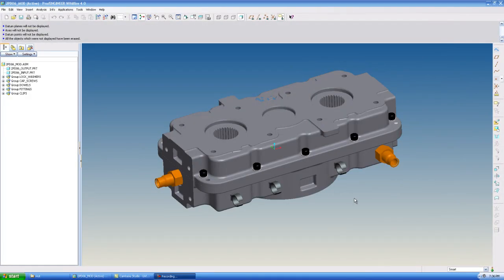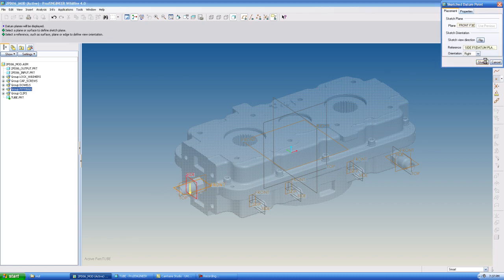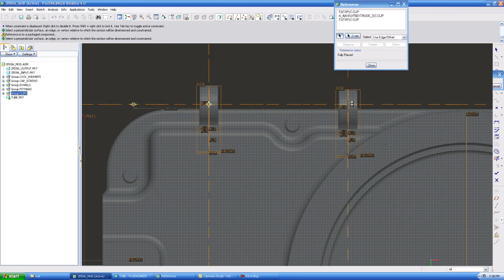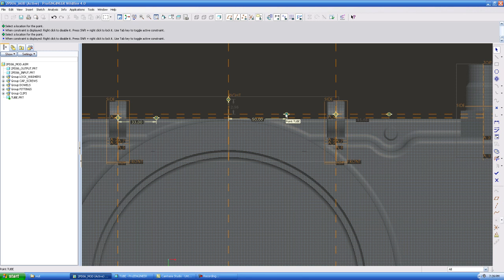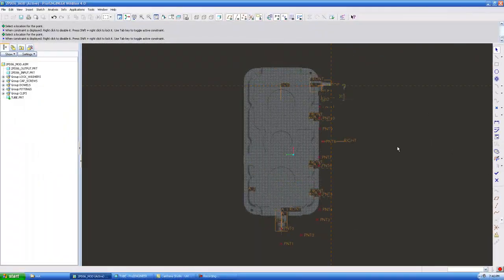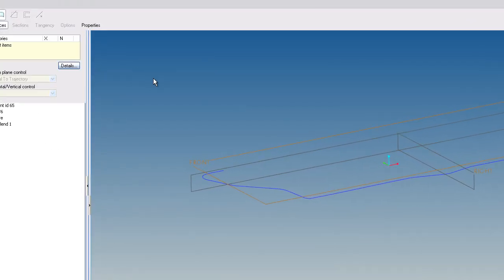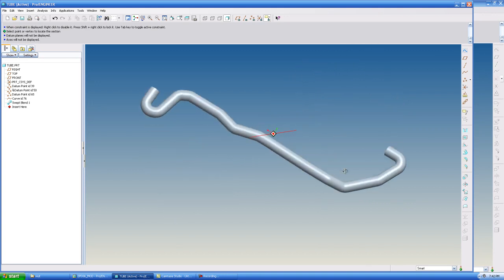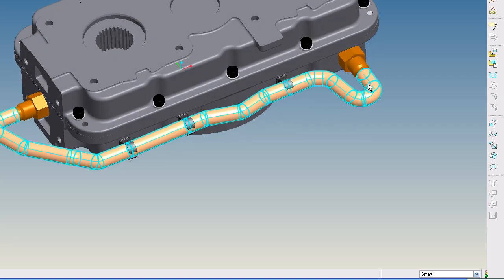Pro/Engineer Tube Tutorial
A quick and dirty way to create a tube in wildfire 4